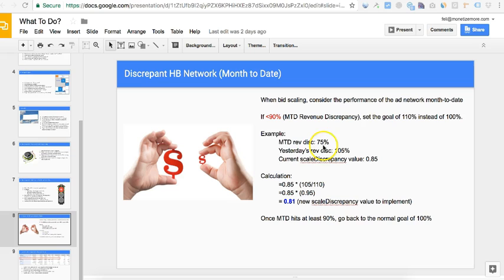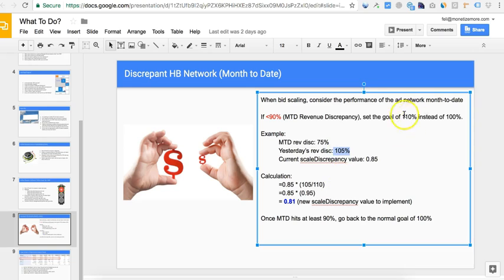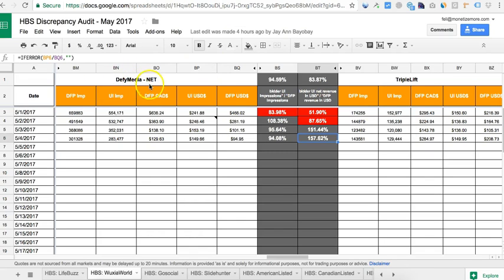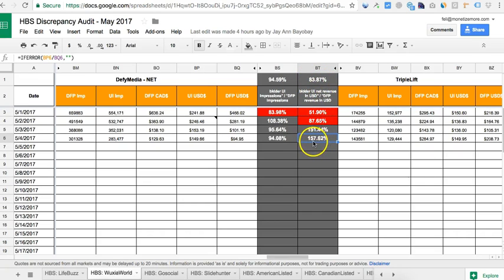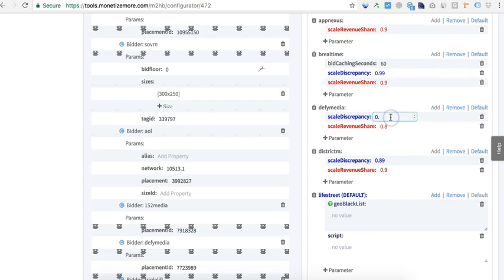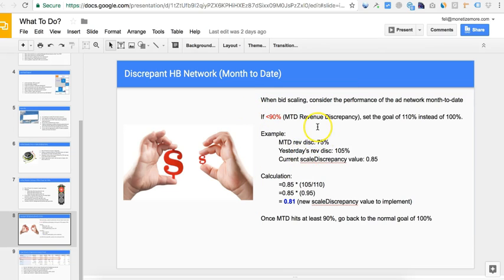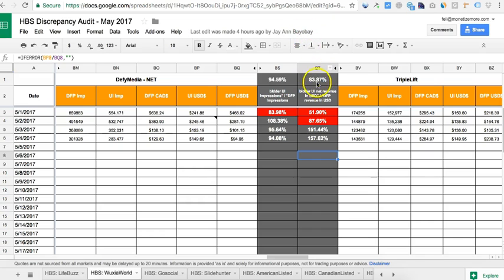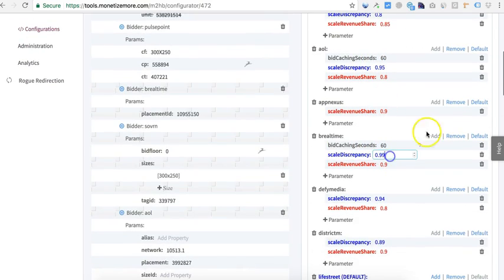Bid Scaling - Part2